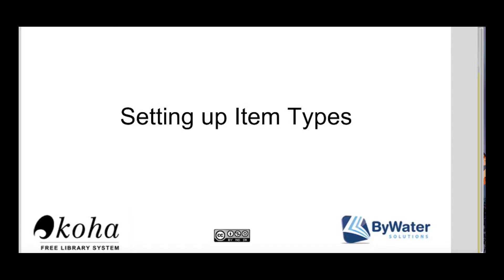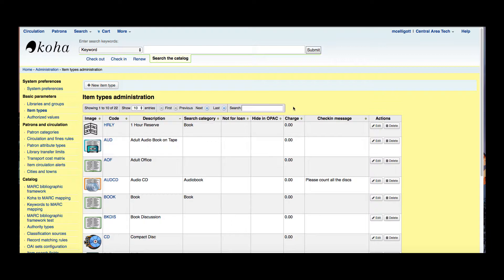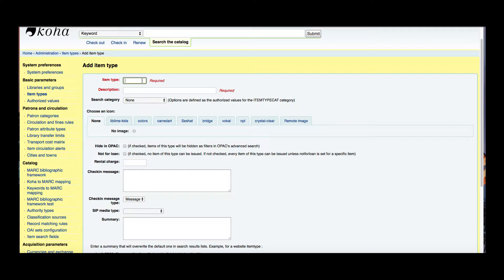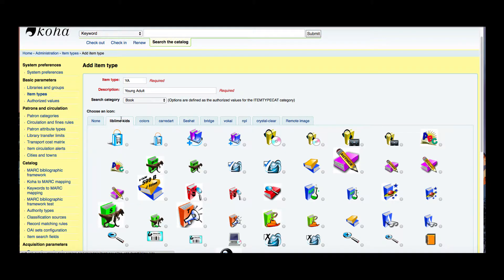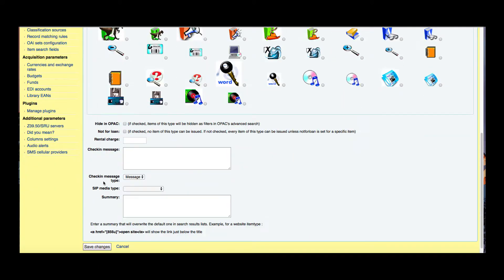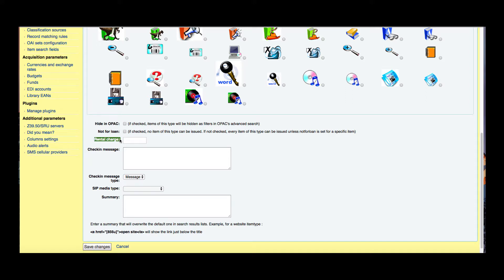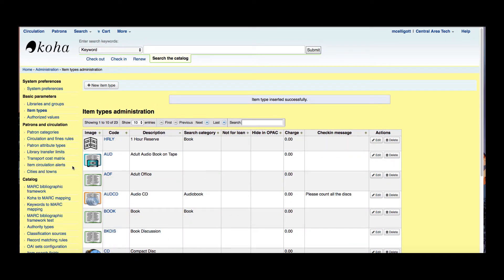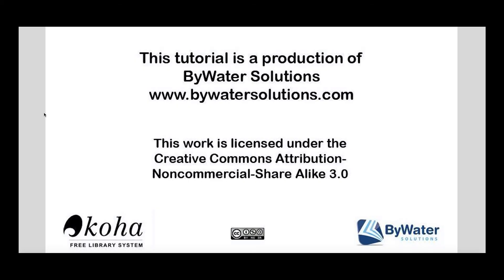Setting up Item Types in Koha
How to set up Item Types in Koha.